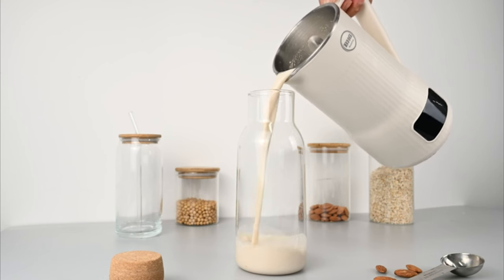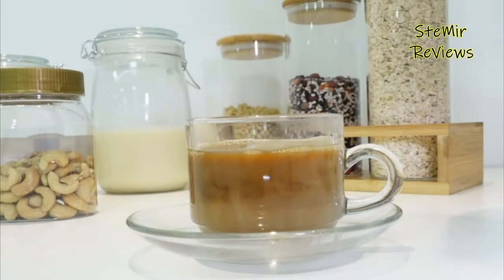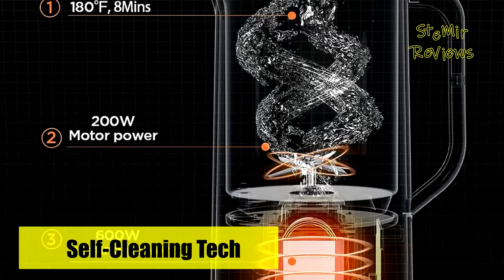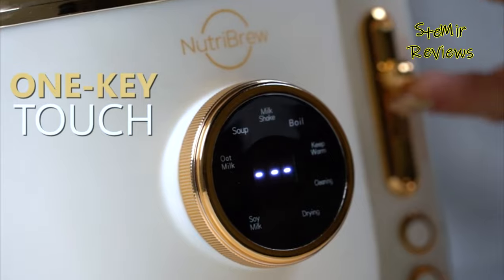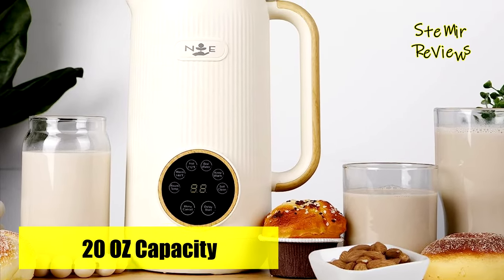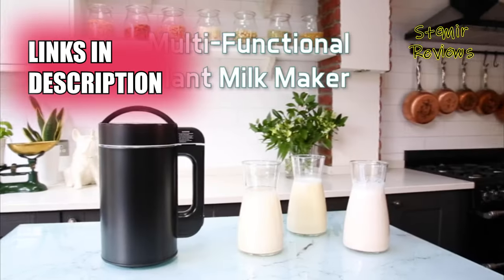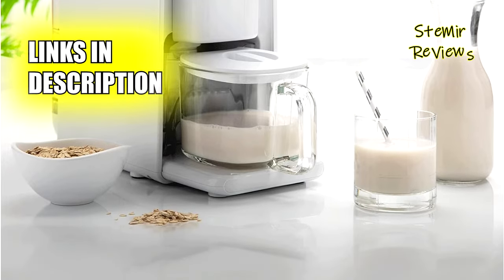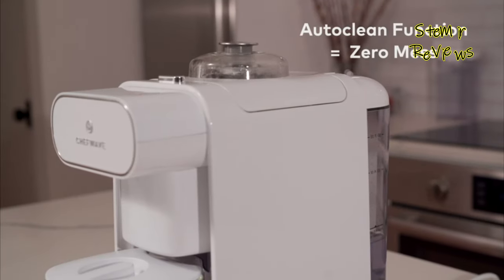TOP 5: Best Nut Milk Maker Machine [2023]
TOP 5: Best Nut Milk Maker Machine [2023] - 0:00

► Products List ◄

5. VEGAPUNK Nut Milk Maker Machine 20oz - 1:31

4. NutriBrew Plant Based Milk Maker, Large 1.5 L Capacity - 3:07

3. Nurtured Effect Nut Milk Maker - One-Touch Plant-Based Milk Maker with 20oz Capacity - 4:52

2. Nut Milk Maker Machine • 40oz • Make Delicious and Healthy Plant Milks - 6:40

1. ChefWave Milkmade Dairy Alternative Vegan Nut Milk Maker Machine Milk Machine - 8:04

A nut milk maker machine is a versatile kitchen appliance designed to effortlessly create delicious and nutritious plant-based milk alternatives from various nuts and seeds. These compact devices simplify the process of making dairy-free milk by automating the soaking, blending, and straining steps. Operating a nut milk maker typically involves adding pre-soaked nuts or seeds along with water into the machine's container. With just a few button presses, the machine grinds and blends the ingredients, creating a creamy, smooth milk base. A built-in filtration system then strains out the pulp, resulting in a silky, homemade milk with customizable thickness. Nut milk makers cater to dietary preferences and allergen concerns, allowing users to avoid additives, preservatives, and unwanted sugars often found in store-bought alternatives. They offer a convenient solution for those embracing vegan, lactose-free, or paleo lifestyles, enabling the creation of almond, cashew, oat, or other nut-based milks with optimal freshness and flavor. In this video I recommend 5 Best Nut Milk Maker Machine 2023.